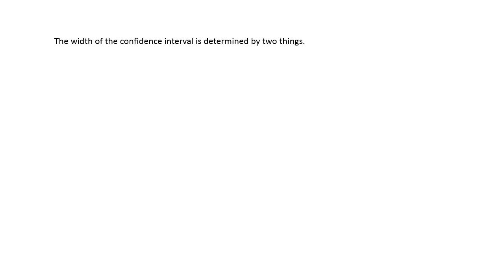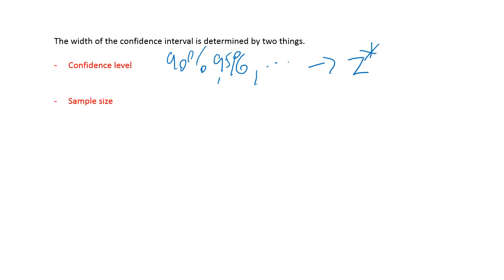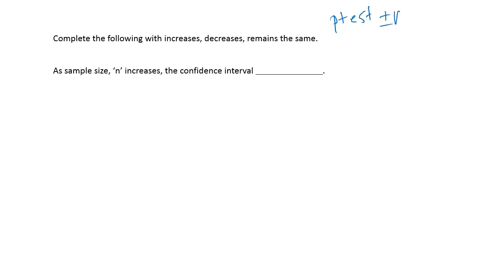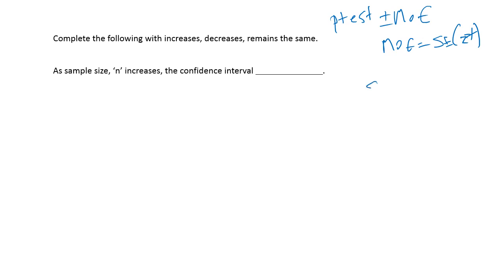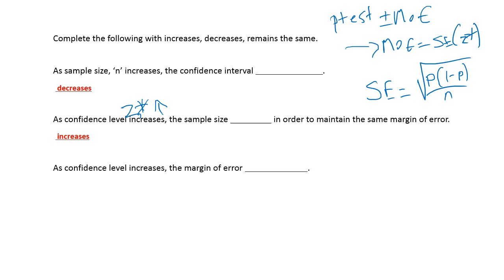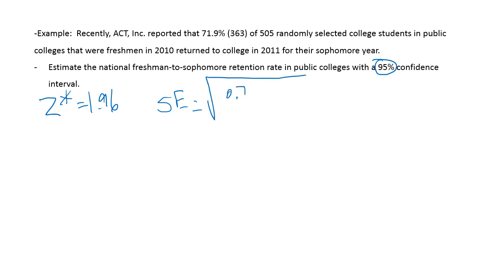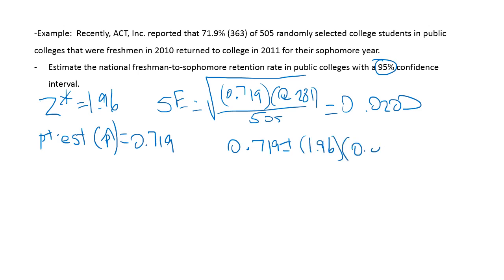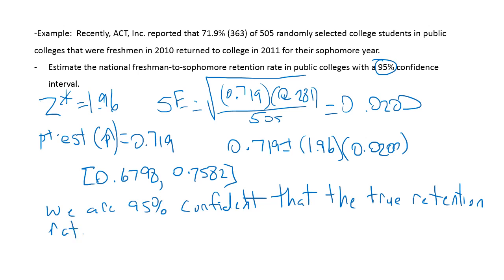Confidence Interval for 1 sample proportion pt 2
Narrated Power Point